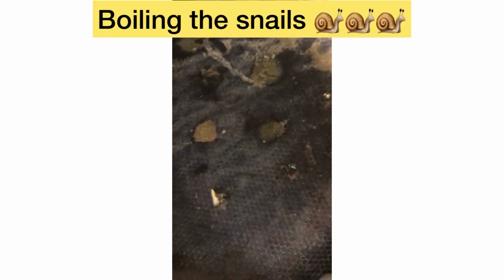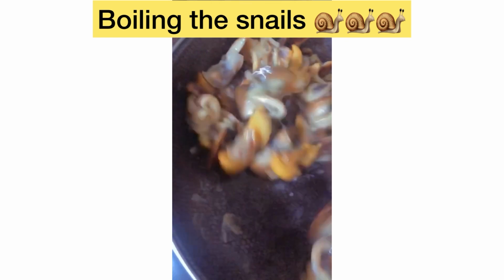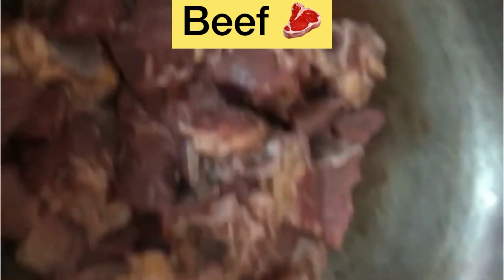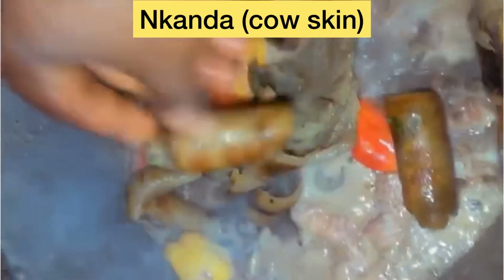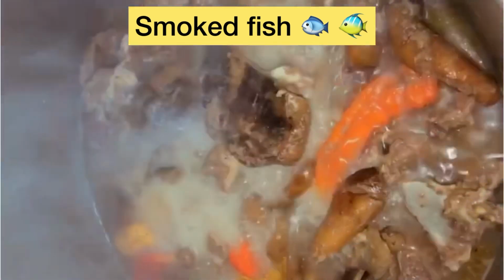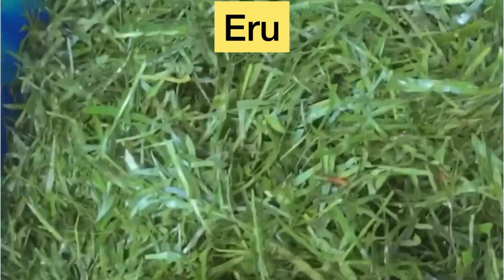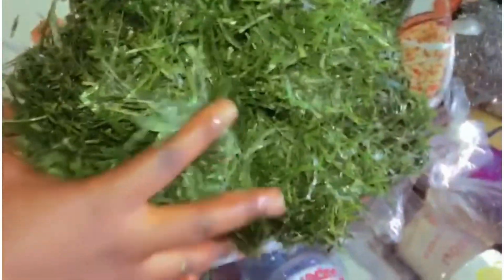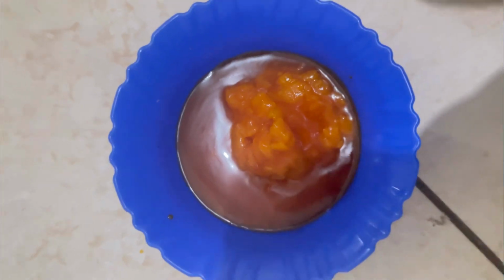Kenyan girl from kisii preparing snails 🐌 and Eru | Cameroonian Food || Kenyans Vs Food